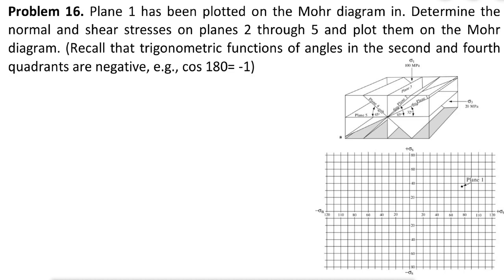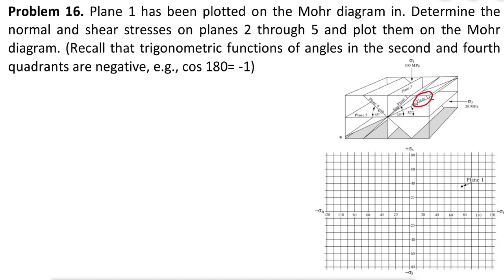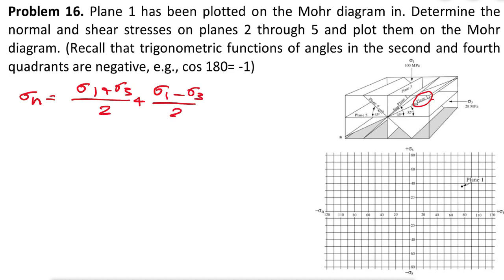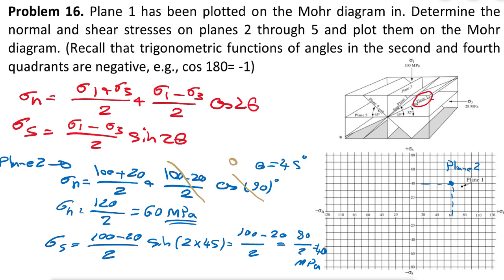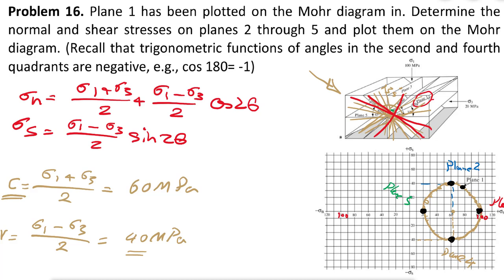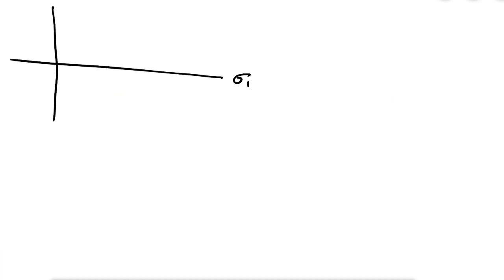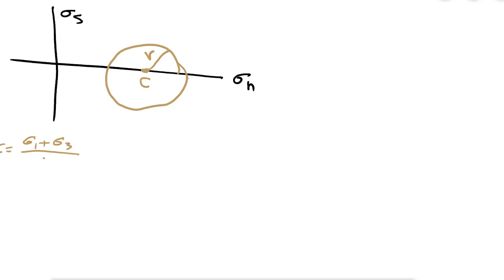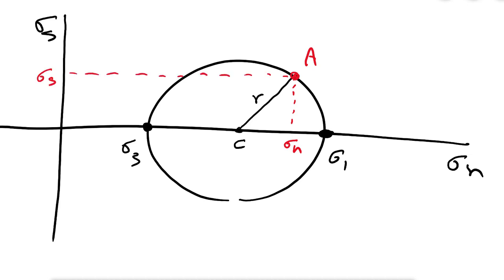Basics of the Mohr Circle - P16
Problem 16. Plane 1 has been plotted on the Mohr diagram in. Determine the normal and shear stresses on planes 2 through 5 and plot them on the Mohr diagram. (Recall that trigonometric functions of angles in the second and fourth quadrants are negative, e.g., cos 180= -1)